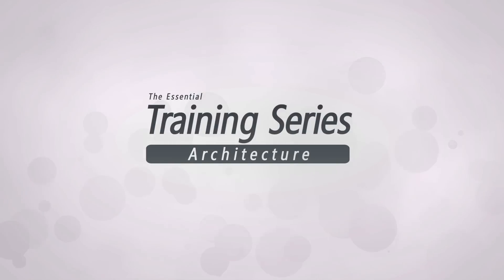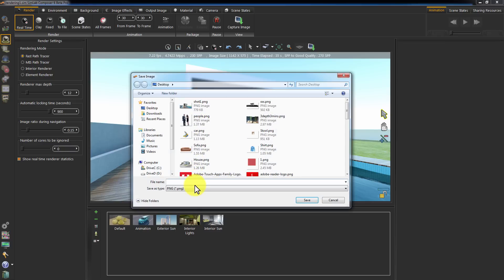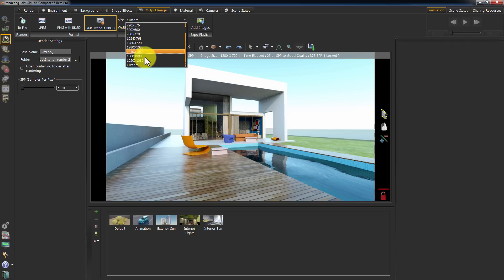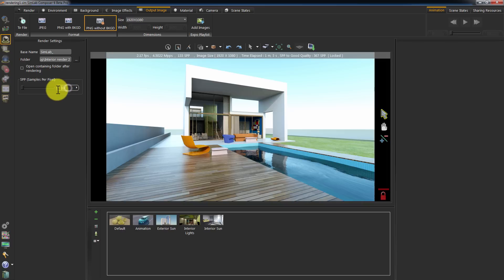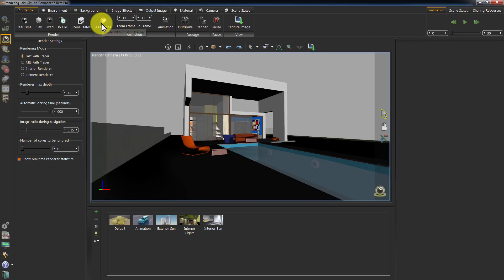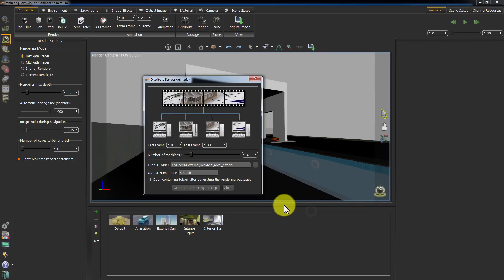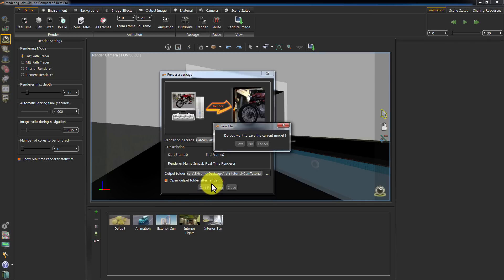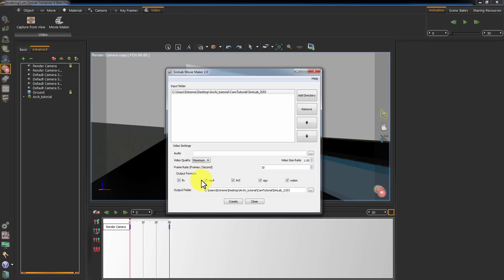Architecture 6: Rendering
Part 6 of the essential training series for architects shows you how to render using SimLab Composer.